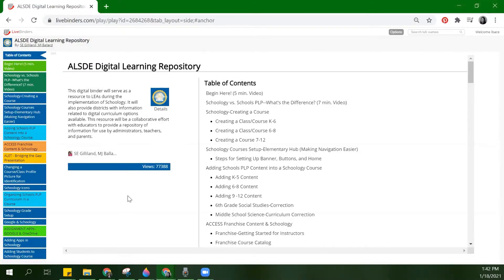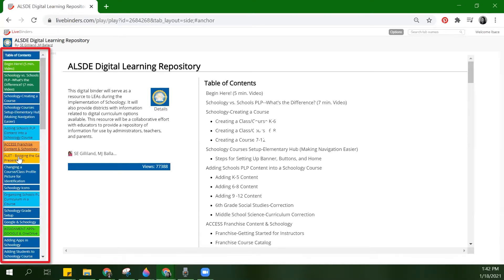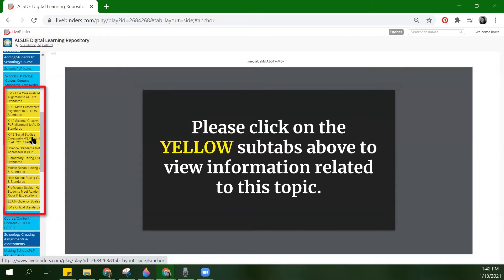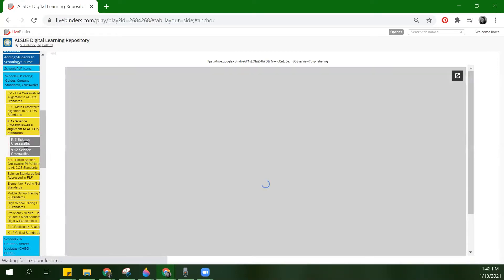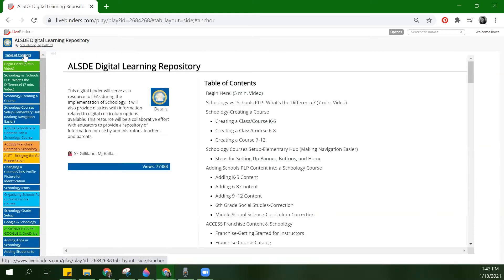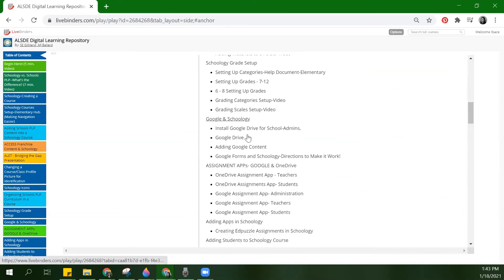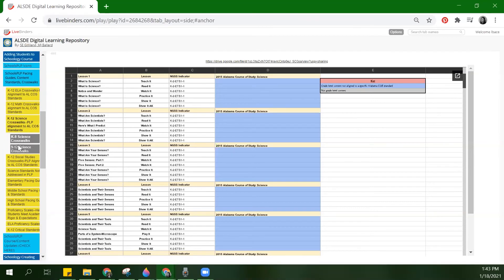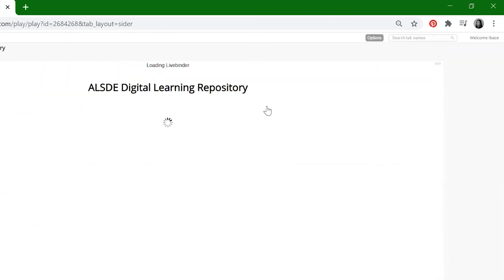Virtual Binders: A Quick Overview of Tabs and Sub tabs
In this LiveBinders tutorial learn the difference between a tab, sub tabs and base tabs, and how you can organize your online resources in an online binder.

Chapters:
0:00 Introduction
0:17 1st and 2nd level of tabs
0:29 Sub tabs
0:40 Base tabs, with subscription
0:50 What you can add to a tab
1:02 Table of contents
1:37 Setting how to display the tabs